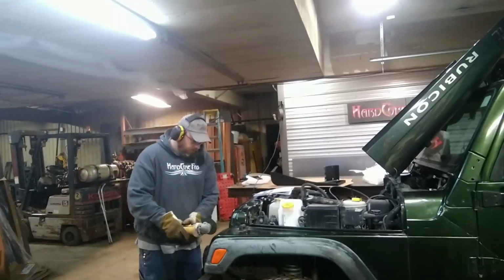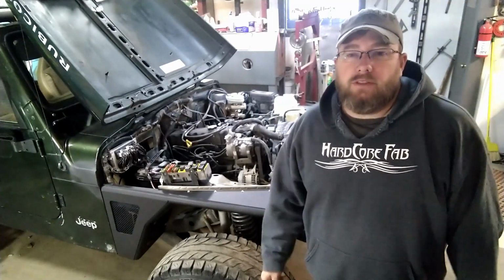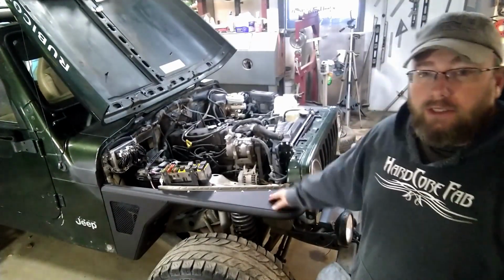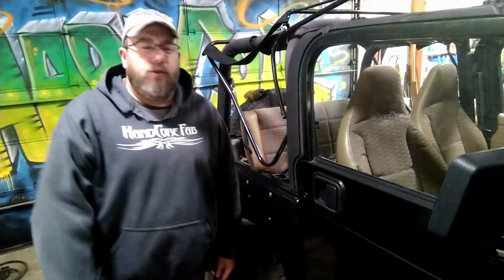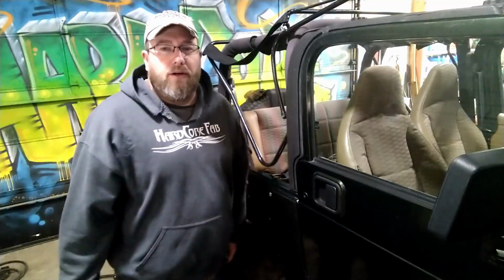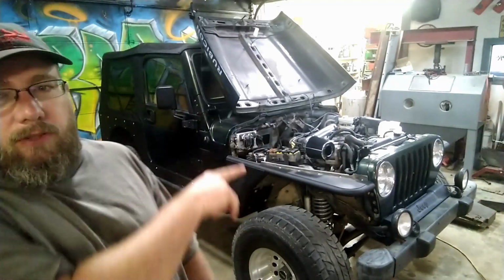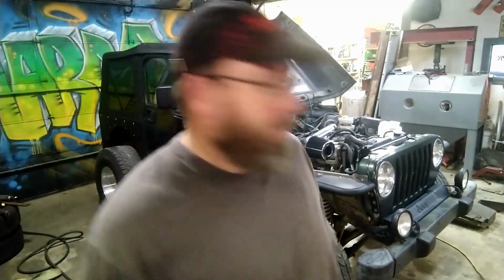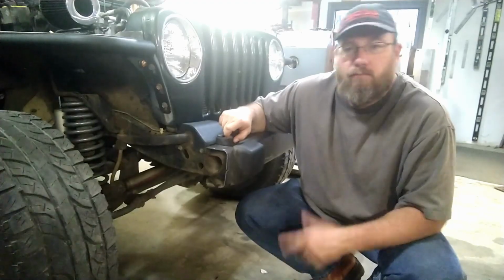Finishing up the Jeep Wrangler TJ rebuild.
In todays video I am finishing up the 98 Jeep Wrangler TJ project by finishing up installing the body armor on the front and rear fenders and installing the rock sliders. Then, I finally get it out of the shop for a quick test run, including testing out the 4 wheel drive.  Tell me what you think of the finished project in the comments below!

and we have merch!